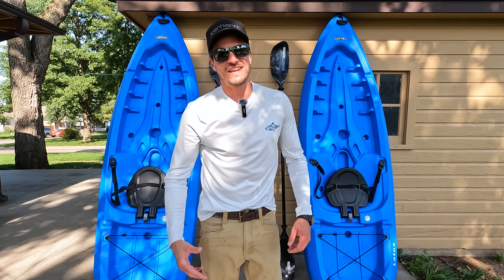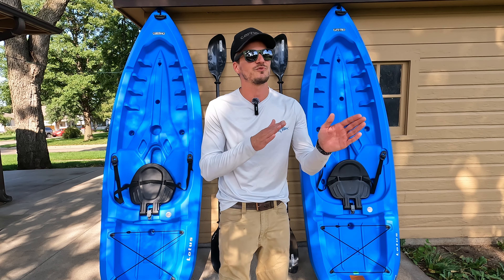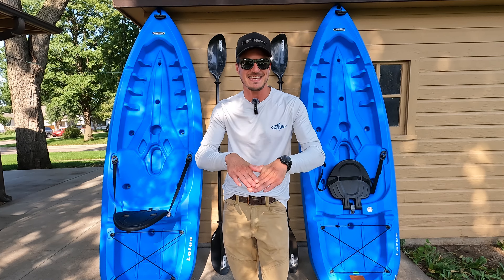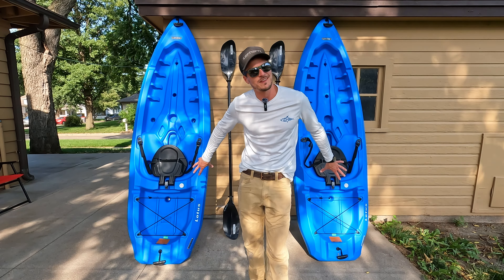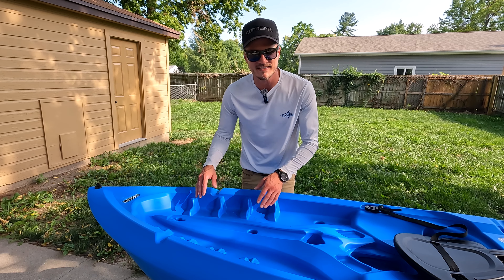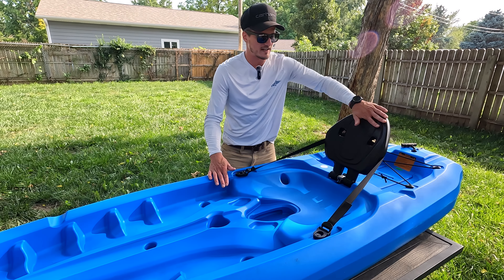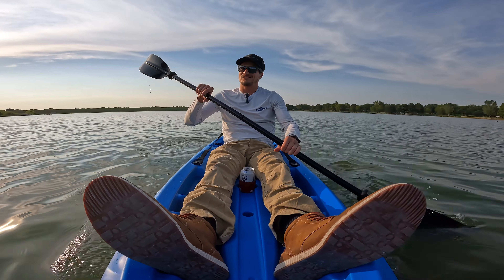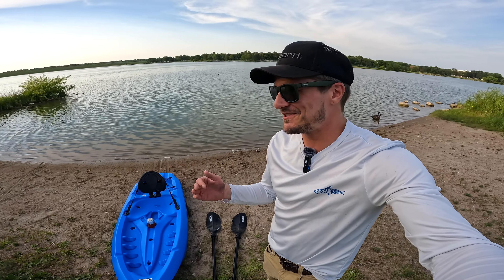Amazon's CHEAPEST KAYAKS / Full Review & Test / The Lifetime Lotus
We bought the most budget friendly sit-on-top kayak we could find, and here's how it is. The price of these when I bought them was $379 for the pair. They seem to be reliable, durable, and well made for what they are. Made in the USA. Comment with any questions, enjoy!

Lifetime Lotus Kayak